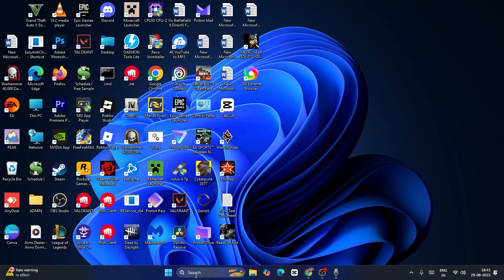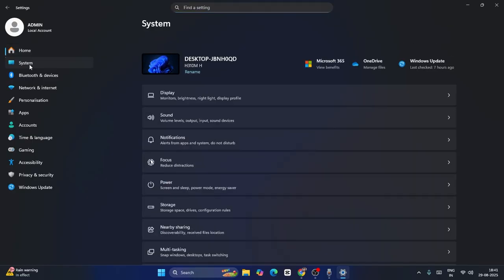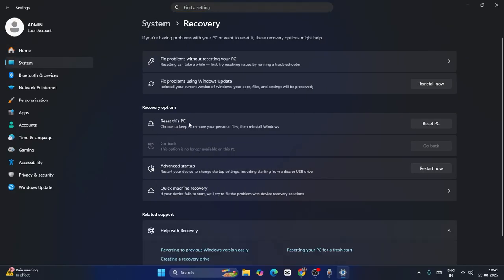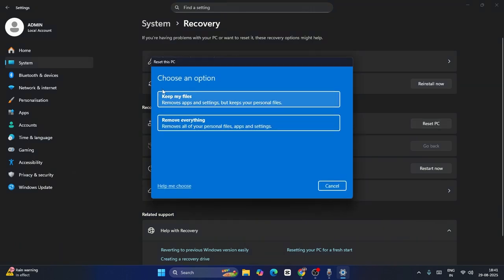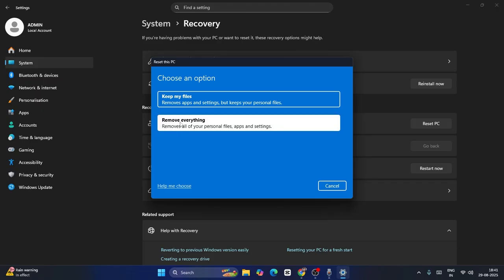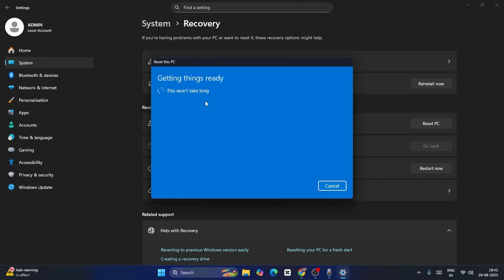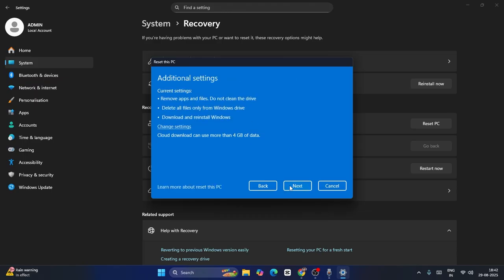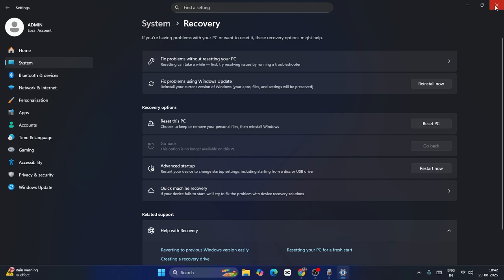How To Reinstall Windows 11 on Laptop / PC (2025)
In this video, you’ll learn the proper way to reinstall Windows on your laptop for the best performance. I’ll walk you through doing a clean install using either the cloud download option or a local reinstall, ensuring you get the latest version of Windows 10 or Windows 11.

Reinstalling Windows is the perfect solution to fix slow performance, remove viruses or malware, and give your laptop a fresh start. Whether you’re troubleshooting issues or just want a clean system, this guide makes the process simple and easy to follow.